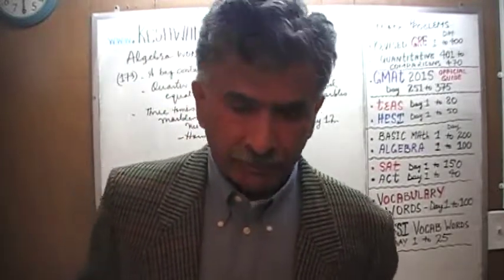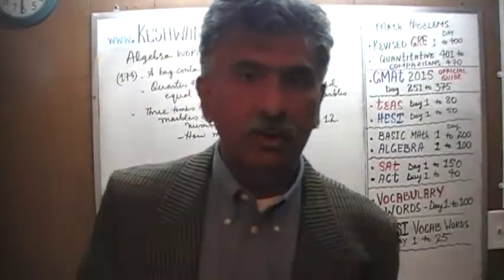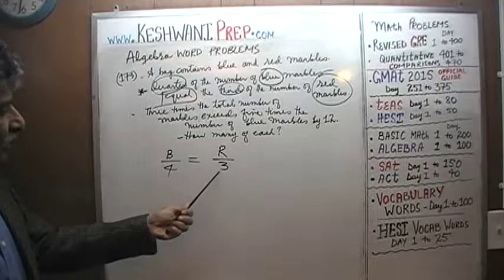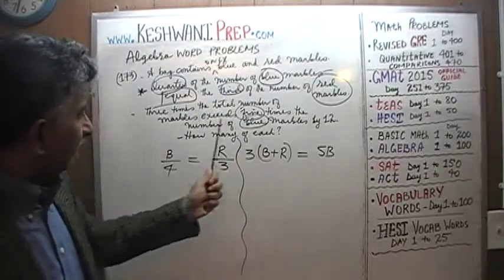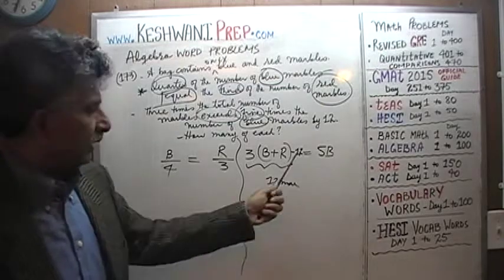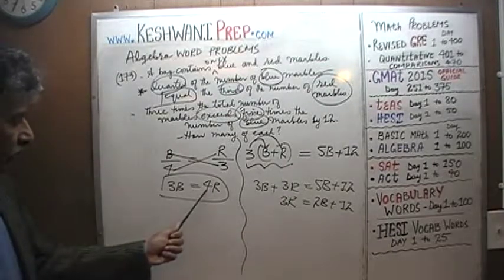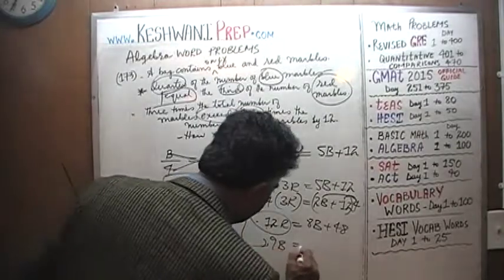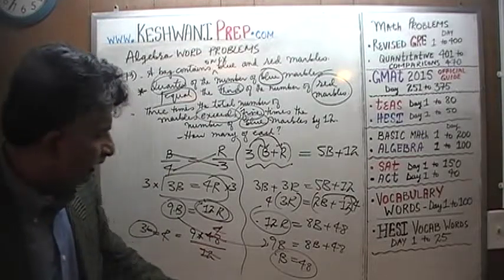Algebra Word Problems 173, Online Prep Tutor, GRE, GMAT, TEAS, HESI, SAT, ACT, TOEFL and IELTS